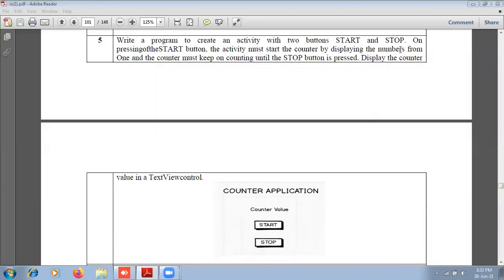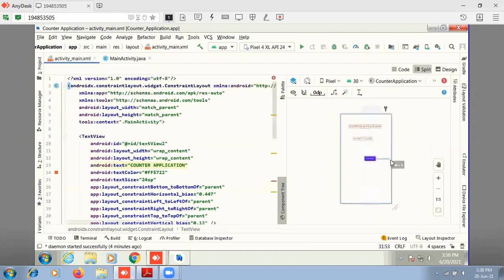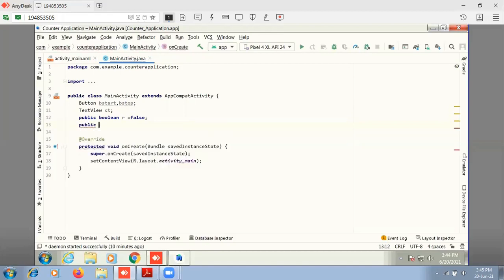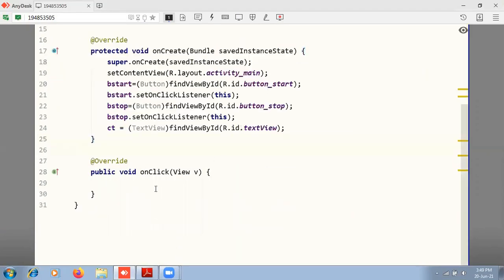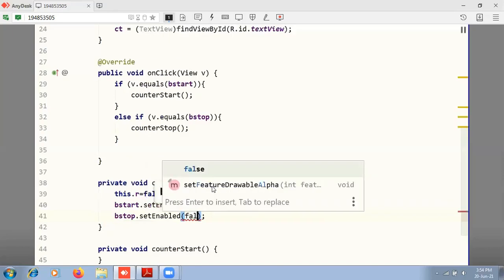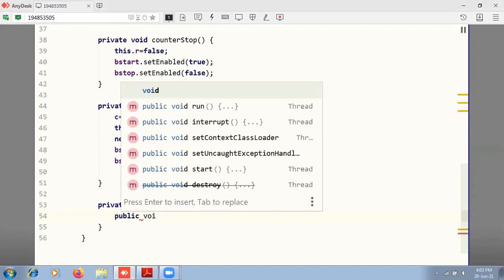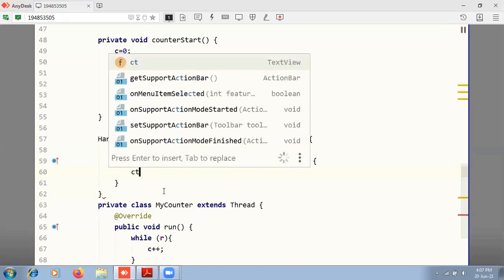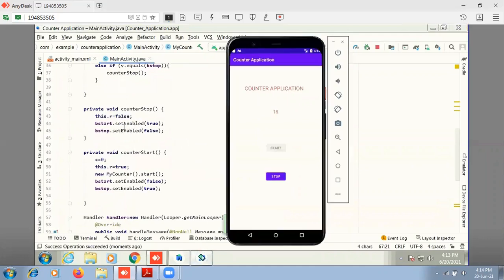VTU 6th Sem CS/IS MAD LAB Exp 5 Counter Application Part 1/1